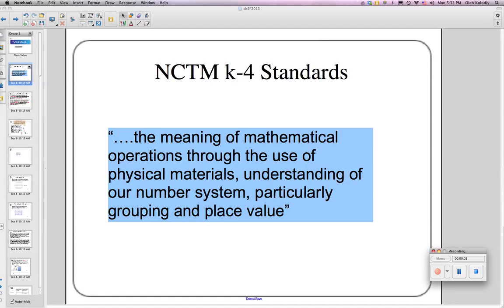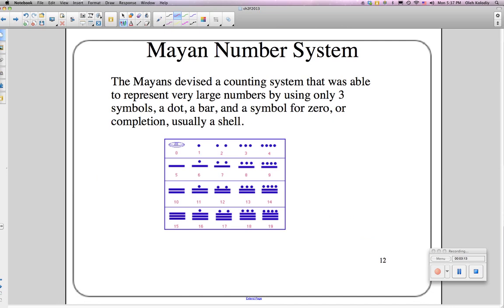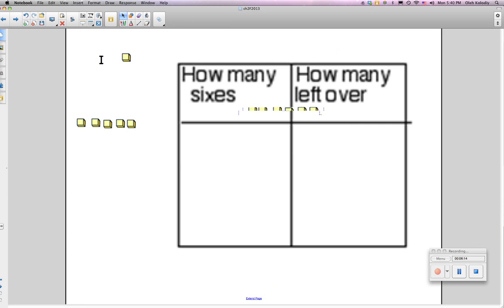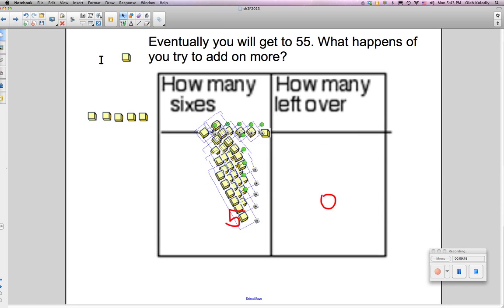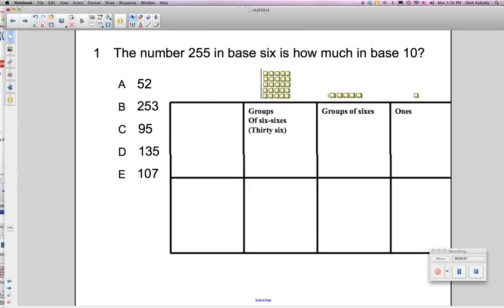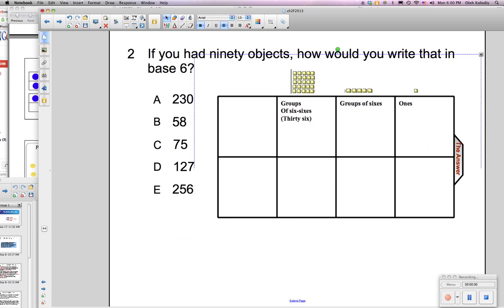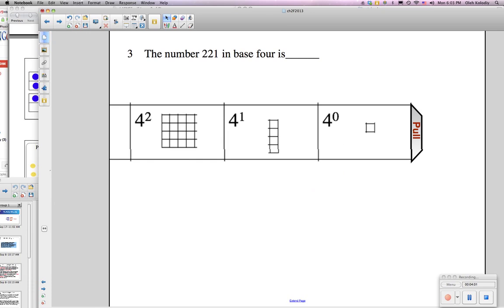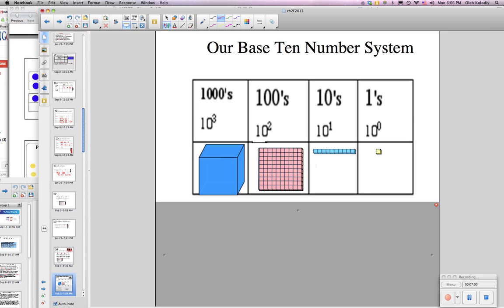Place Value with bases other than base ten.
How does our place value numbers system work? Here are some examples using other bases